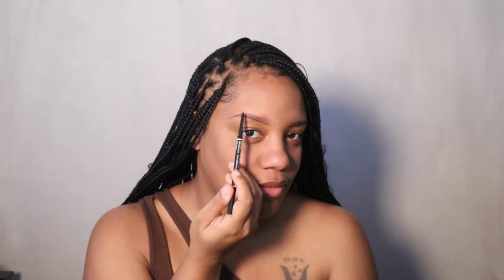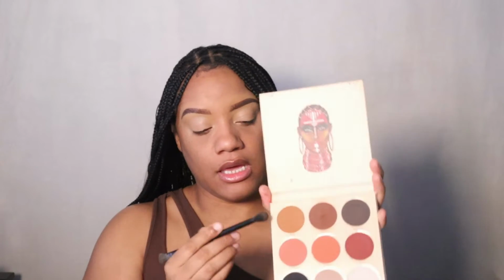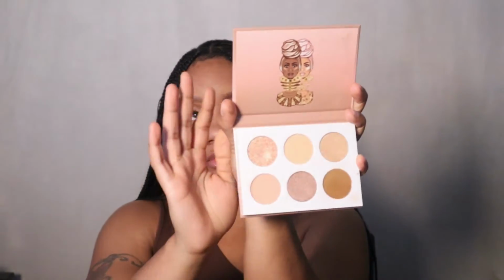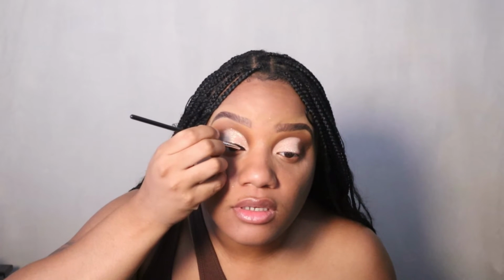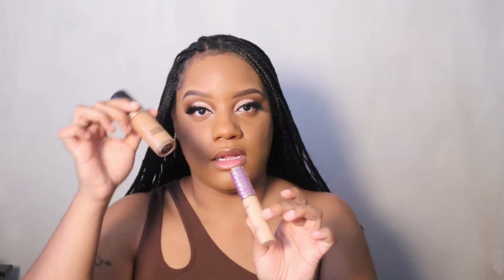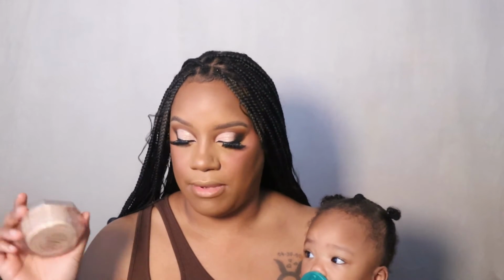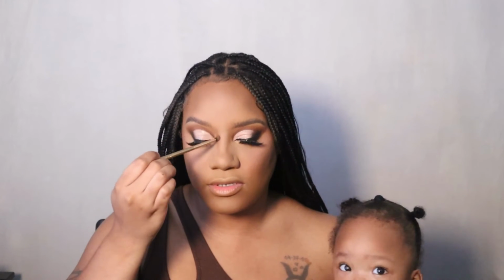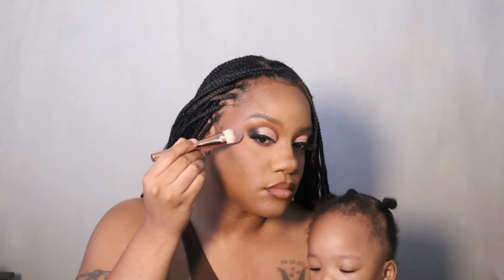Full Glam makeup tutorial | Step-by-step talk through | Feat. My Little Helper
Hey everybody.  Thank you all so much for tuning in.  Every product that was used for this look is as follows:

Brows:
NYX Cosmetics Micro brow pencil "Espresso"
NYX Cosmetics Brow Glue
NYX Cosmetics Lift & Snatch Brow Pen " Espresso"

Eyes:
P Louis base Rumor 4
Juvia's Place "The Warrior II" Palette
Juvia's Place  "The Nudes" Palette
J. Larue Cosmetics "White Gold" loose pigment eyeshadow
Inglot gel liner w/ Inglot duraline

Face:
Benefit "Pore-fessional" primer
Maybelline Fit Me Powder "35/Deep"
Too Faced Born This Way Foundation "Chestnut"
Too Faced Born This Way concealer "Butterscotch"
Tarte Shape Tape Concealer "Medium Tan Sand"
Fenty Beauty Match Stix "Truffle"
Fenty Beauty Pro Filt'r powder "Banana"
Fenty Beauty Sun Stalk'r : Caramel Cutie"
NYX Cosmetics Sweet Cheeks Blush "Bombshell"
Juvia's Place "The Sahara Blush Vol. II" Palette
Morphe Continuous Setting Mist
PUR Cosmetic "The Dreamer" highlighter palette

Lips:
NYX Cosmetics Lip Liner "Urban Cafe"
NYX Cosmetics Lingerie "Lace Detail"
Fenty Beauty Gloss Bomb "Glass Slipper"